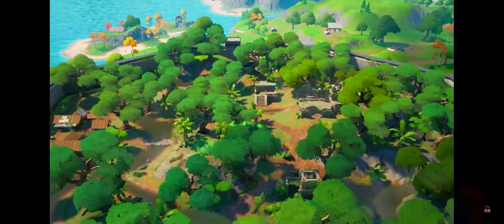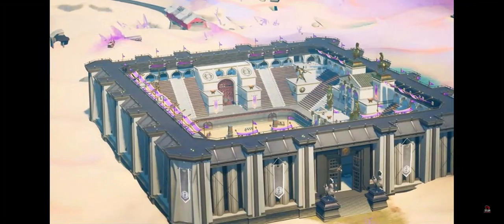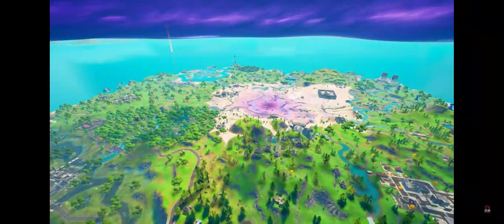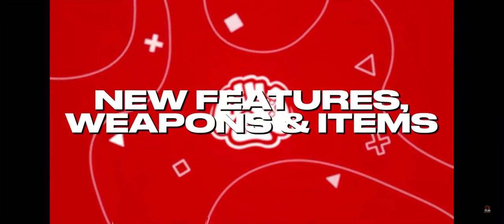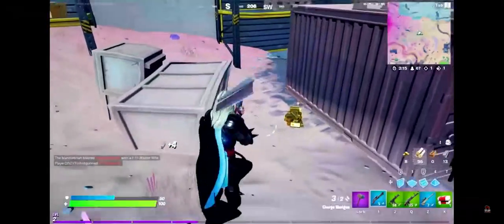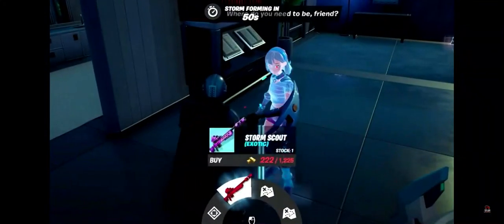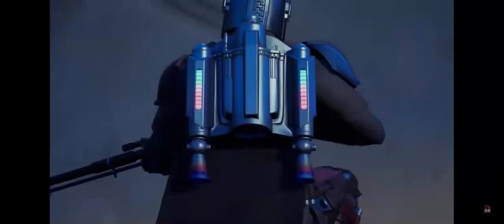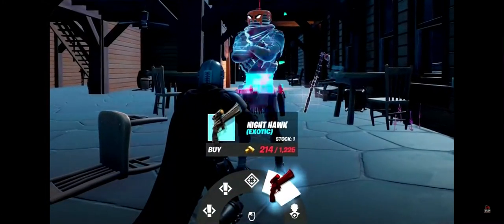Fortnite SEASON 5 - EVERYTHING YOU NEED TO KNOW!